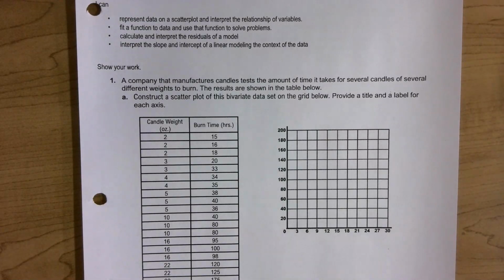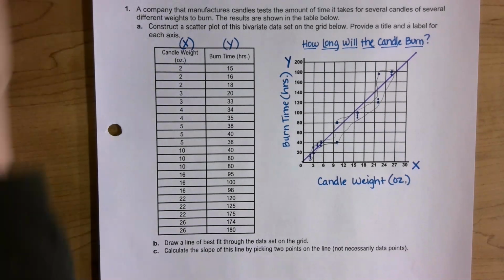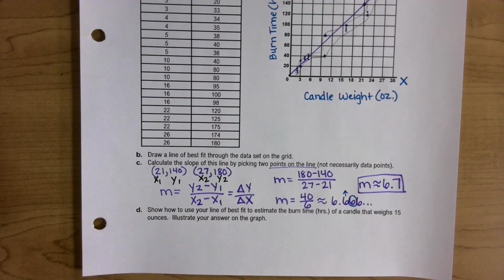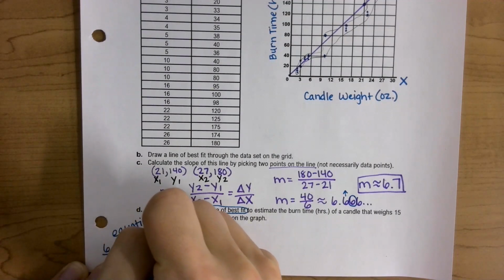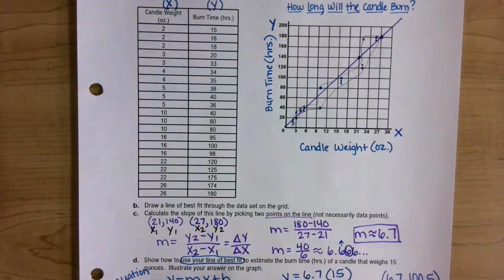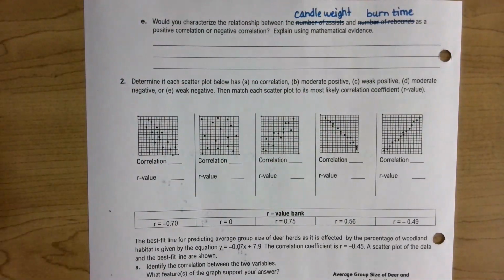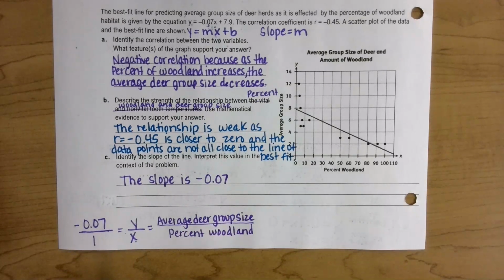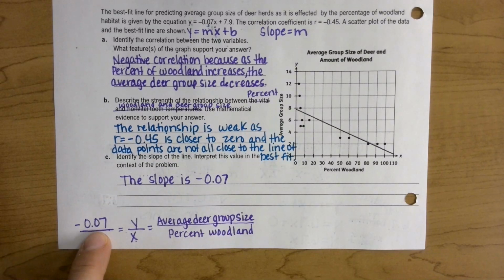Algebra I: Quiz 9 Practice Quiz